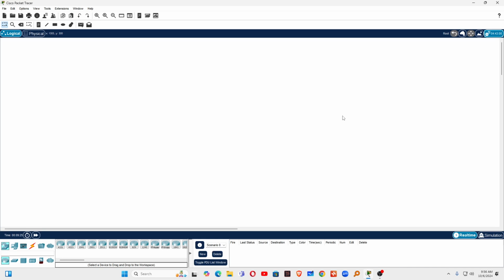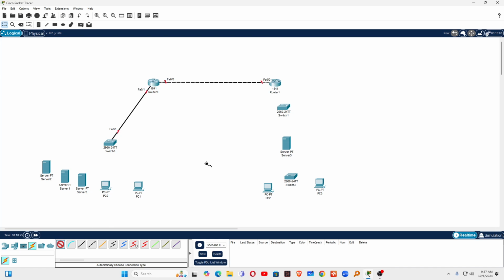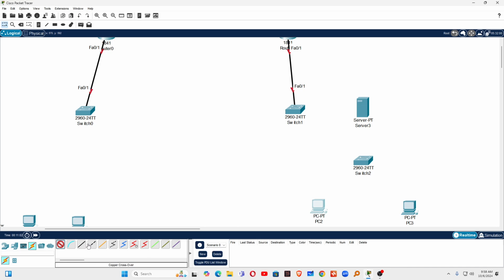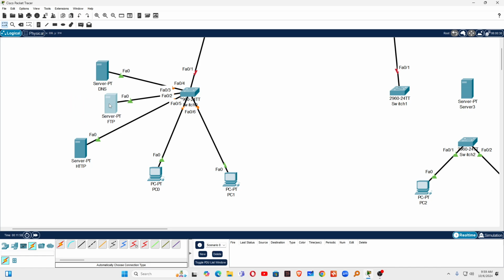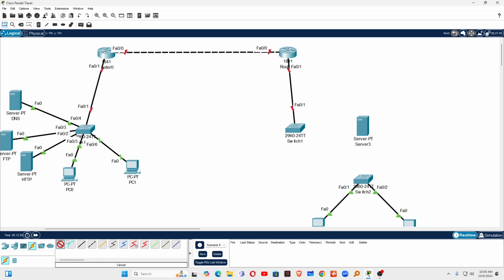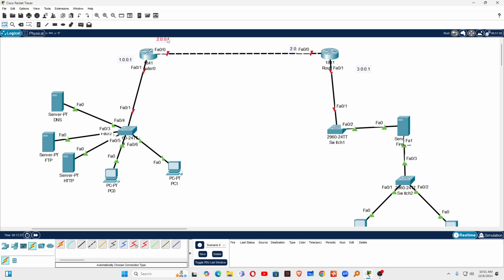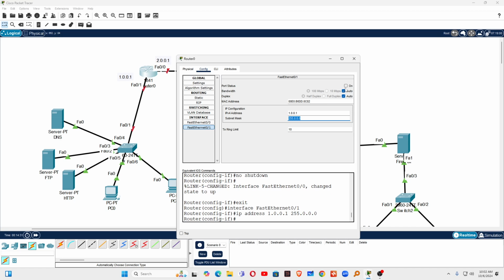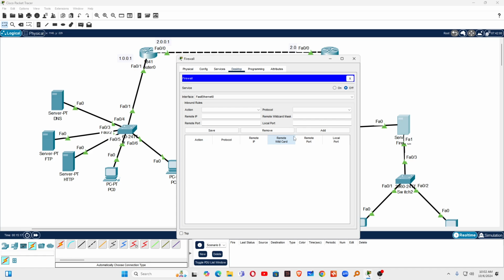Firewall Configuration in Cisco Packet Tracer Using Server Network Topology Diagram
Cisco Packet Tracer: Setting Up A Firewall With Server Network Topology Diagram
Mastering Firewall Configuration With Cisco Packet Tracer - Server Network Topology Diagram
I have used Server here as Firewall to filter packet in cisco packet tracer.
I have used router switch and server in this firewall demonstration lab.
Cisco Packet Tracer Routing with Firewall configuration Lab
Cisco Packet Tracer Servere and  Firewall configuration Lab
Firewall Router Server  and Switch Configuration
Cisco Packet Tracer Advance Firewall configuration Lab
This is the first part of this lab in which we will learn how to draw topology diagram and add devices.
we will choose network devices and firewall setup here.
Firewall ADVANCE  SETUP BY Satish Tiwary
Basic Firewall configuration on a Server Using Cisco Packet Tracer
CCNA  Routing and Switching: Firewall Lab
Firewall configuration Lab in packet Tracer
Cisco Packet Tracer and Firewall
Use Server as a Firewall in Cisco Packet Tracer
Block icmp using Firewall
Allow IP Address using Firewall
How To Configure A Firewall In Cisco Packet Tracer With Server Network Topology Diagram
Firewall Config In Cisco Packet Tracer: Easy Steps With Server Network Topology!
Cisco Packet Tracer: Expert Firewall Config With Server Network Topology!
Cisco Packet Tracer Firewall Setup With Server Network Topology Diagrams
Setting Up A Cisco Packet Tracer Firewall With A Server Network Topology Diagram.
Master Firewall Setup With Cisco Packet Tracer And Server Network Topology!
SATISH TIWARY
😊Thanks for being with us😊